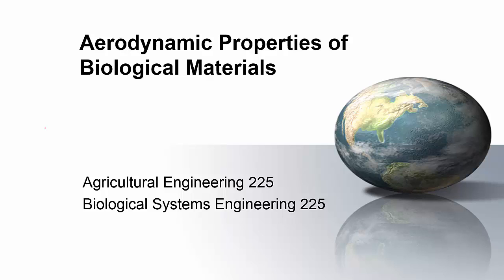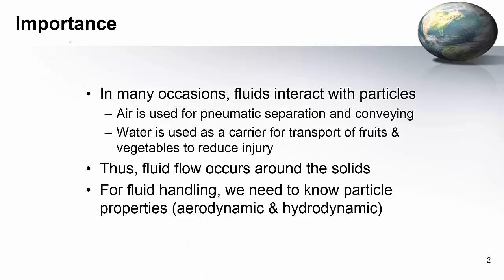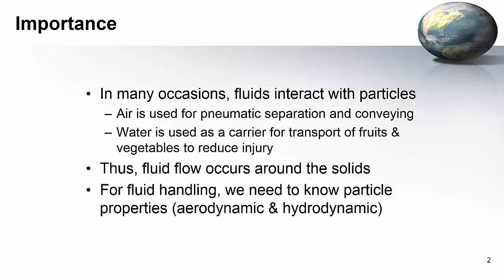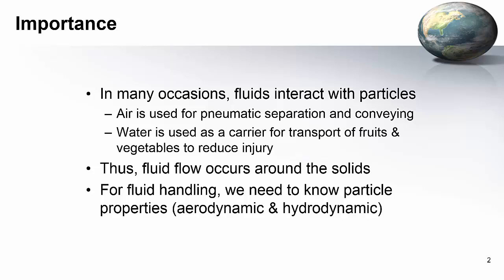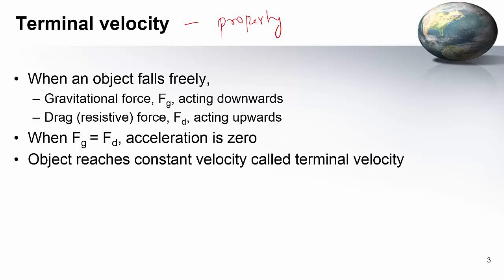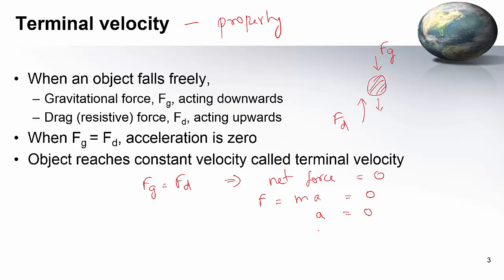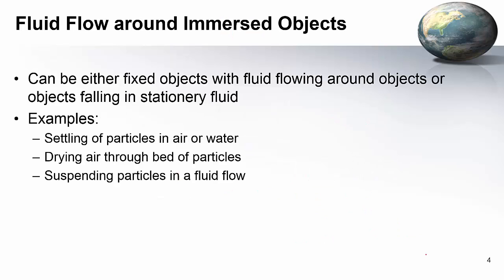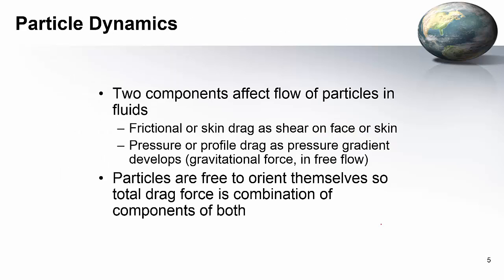Particle Properties Introduction